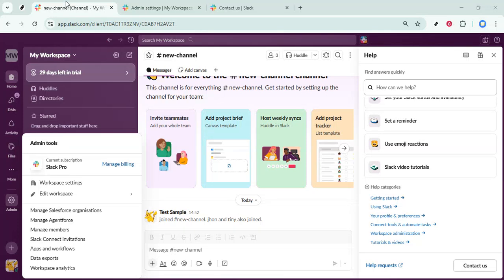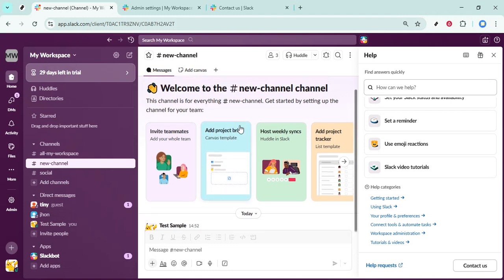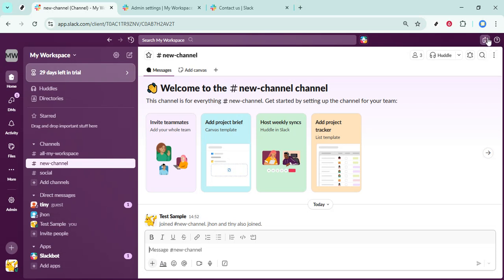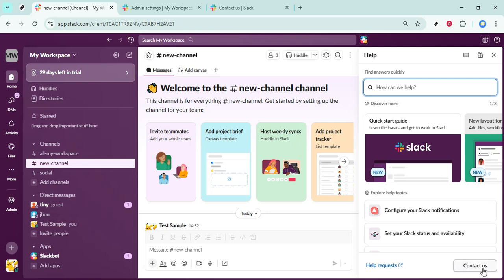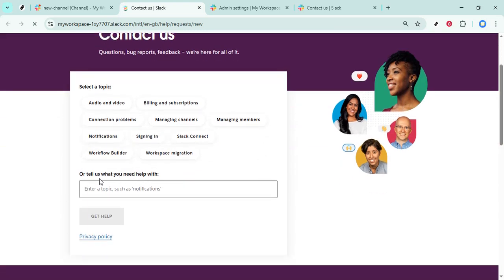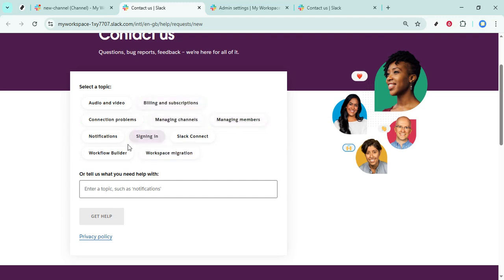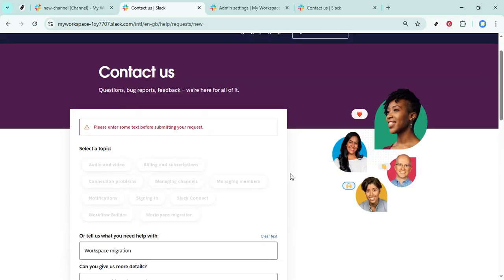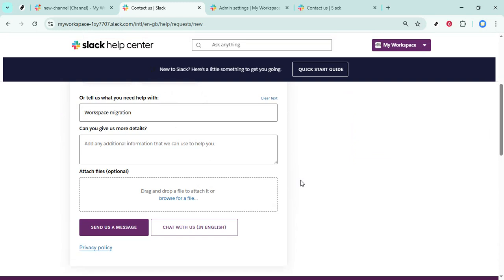How to Contact Slack Support 2026 (Get Help From Slack Customer Support)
how to contact Slack support in this quick step-by-step tutorial. This guide shows how to reach Slack customer support through the help center and submit a support request.

Perfect for beginners who need help with account issues, technical problems, or workspace settings. You’ll learn where to find the Slack help center and how to send a support request in just a few steps.